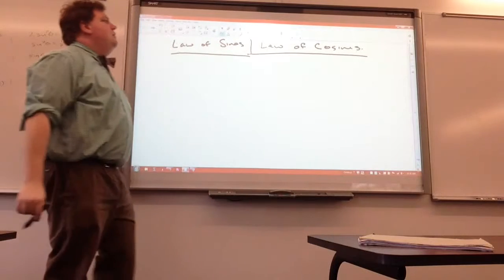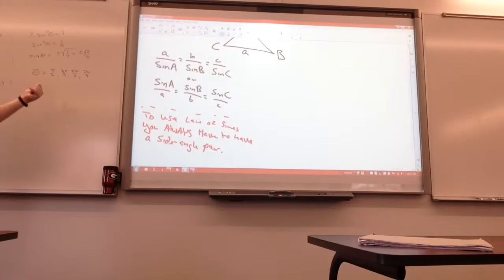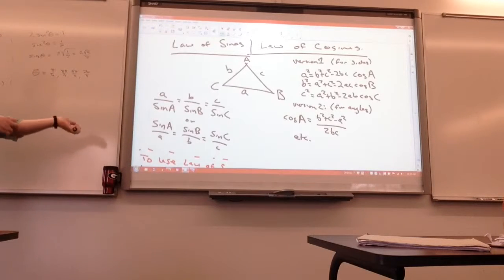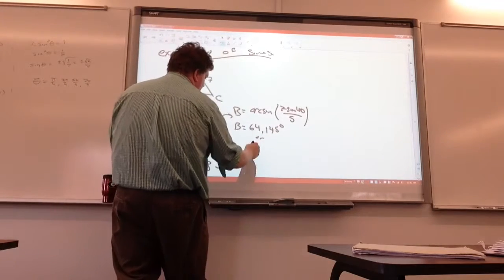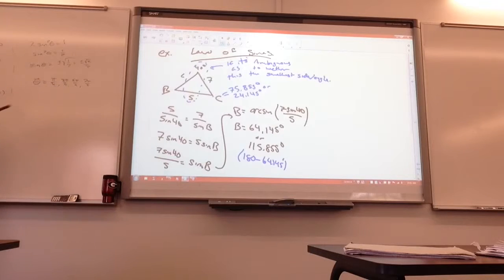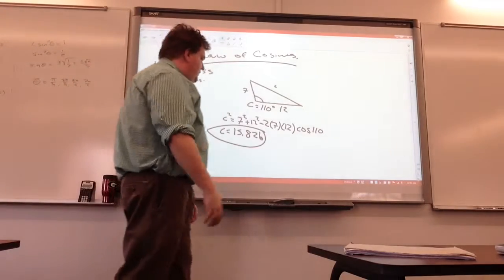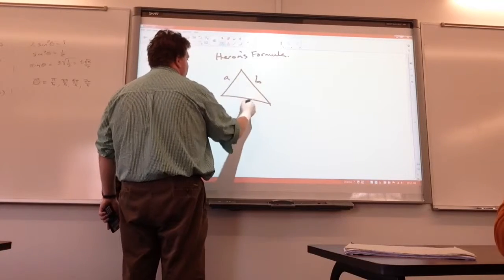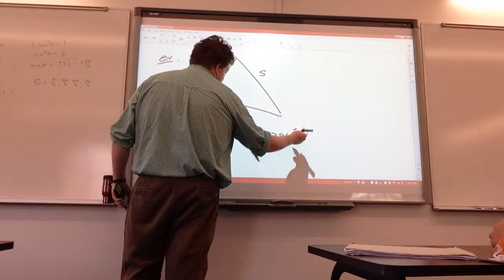Mr Dowell's Pre-Calculus Class: Law of Sines and Cosines with Heron's Formula